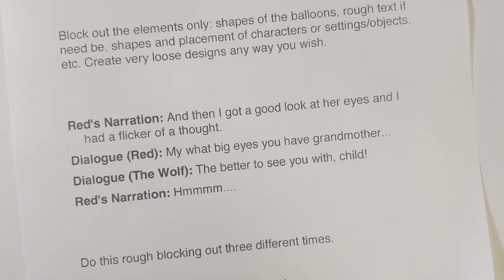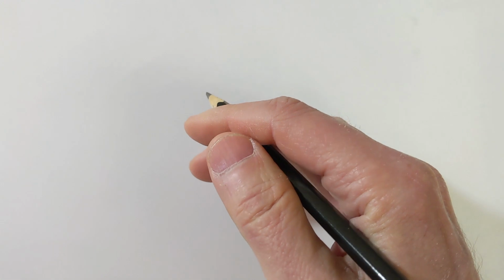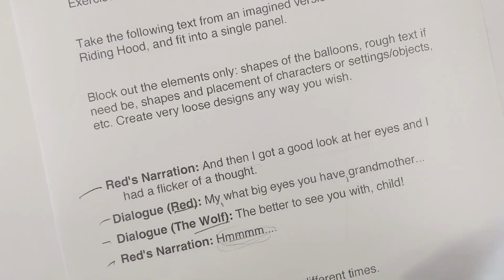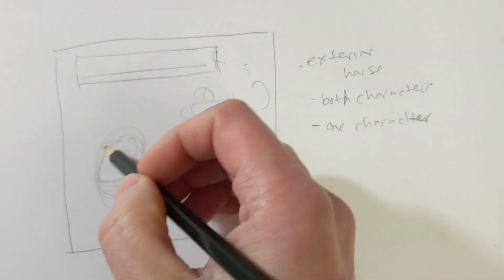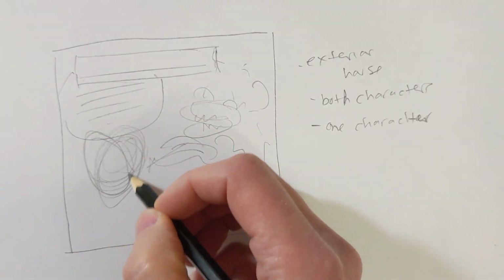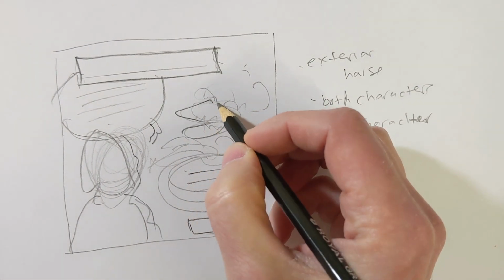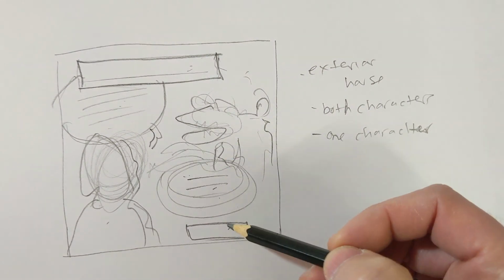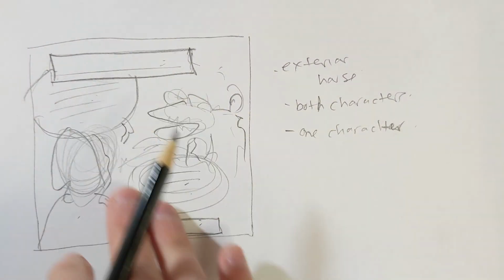OMG Lettering Exercise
This lettering exercise is from the brief course in lettering at the Sequential Artists Workshop (SAW).